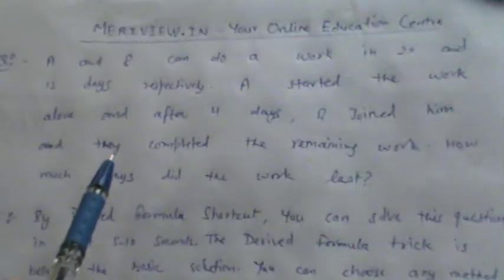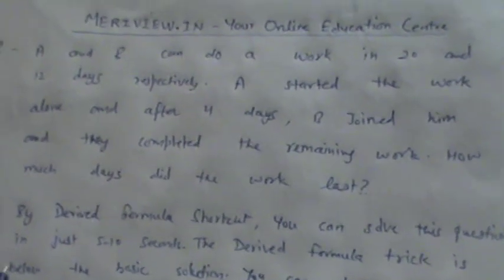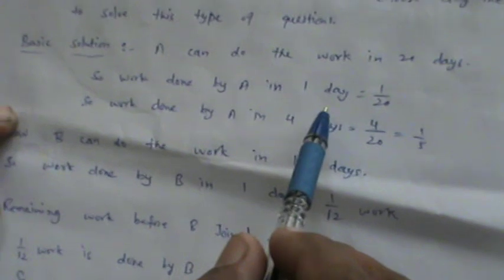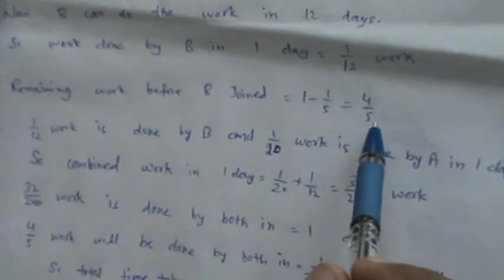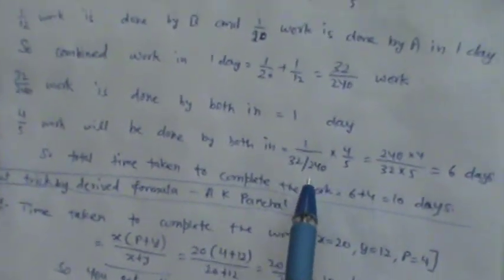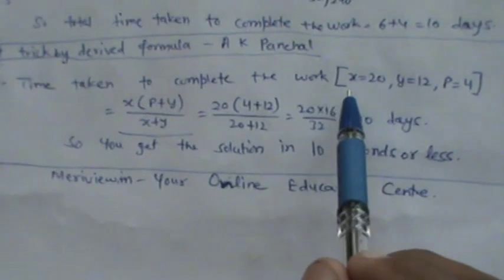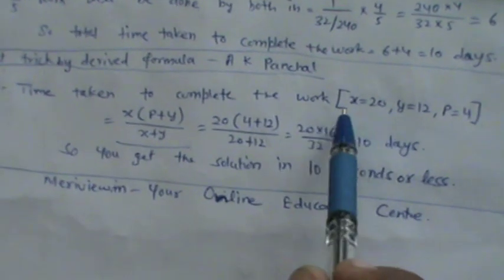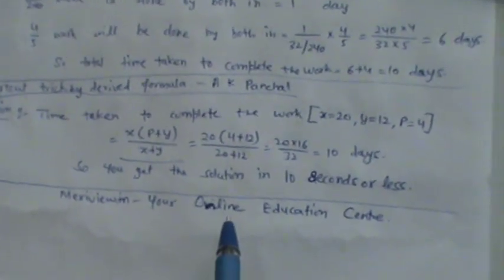TIME AND WORK SHORTCUT TRICK PROBLEMS FORMULA WITH EXAMPLES-10 seconds solution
Solve 5 minutes Question in Just 10 seconds. this time and work shortcut trick will let you solve time and work questions of the discussed types in just 10 seconds. the video will teach you a derived shortcut formula which will make you solve time and work questions of the discussed type in just 10 seconds. solving questions quickly is what desired in a competitive exam like SSC, IBPS, CAT, MAT, GATE etc. this trick will help you for preparation of them.